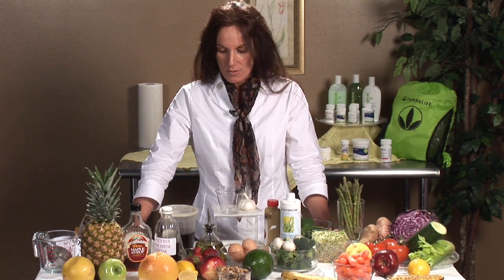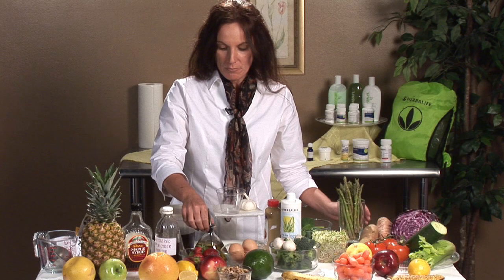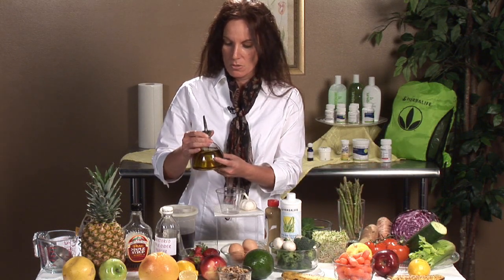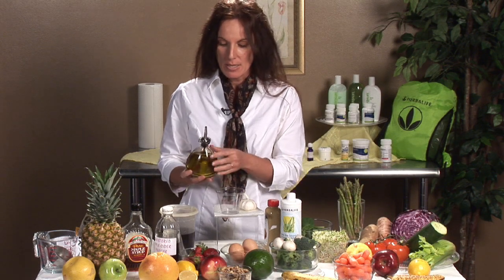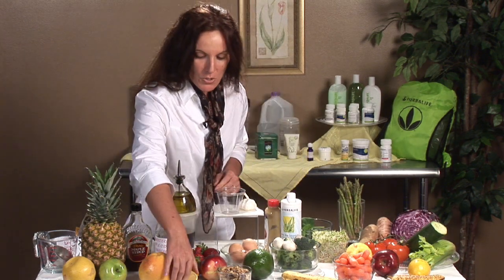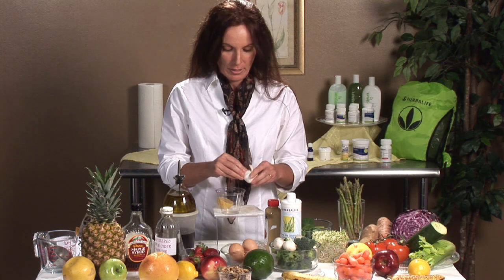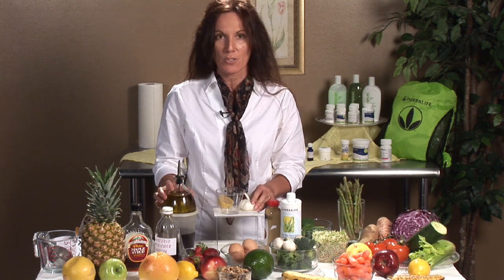Natural Remedies & Nutrition : Olive Oil Lemon Garlic Cleanses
An olive oil lemon garlic cleanse requires drinking a mixture of 2 tablespoons olive oil, the juice of half of a lemon and one clove of garlic, minced, every day for 21 days. Do the olive oil cleanse under the supervision of a doctor with health advice from a professional wellness consultant in this free video on natural remedies.